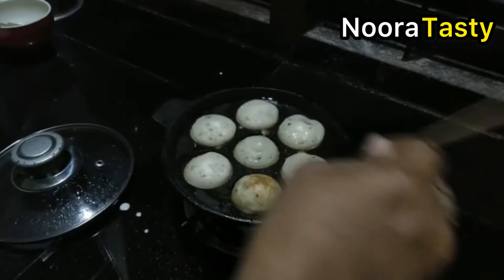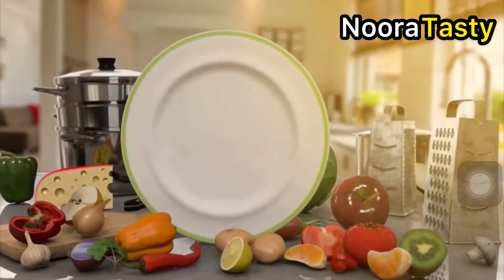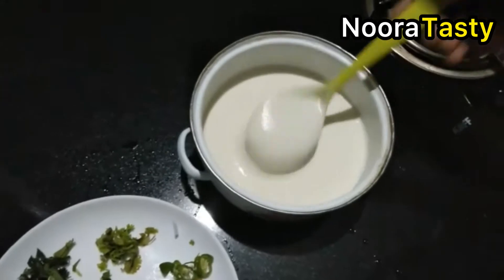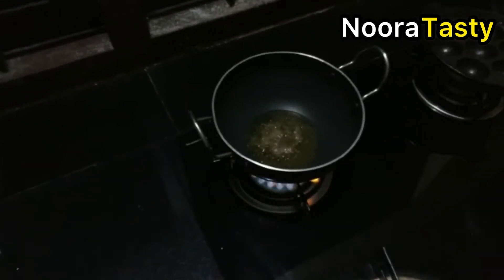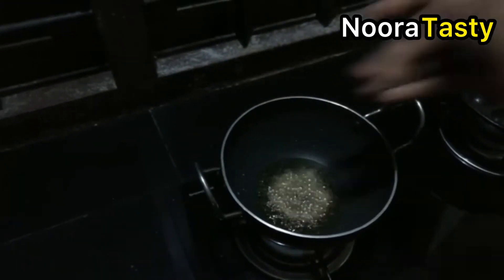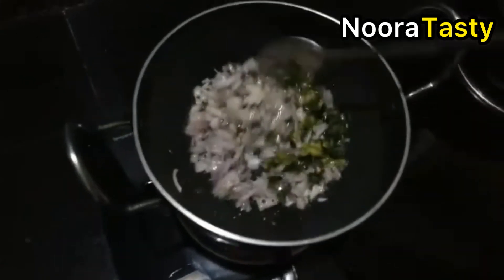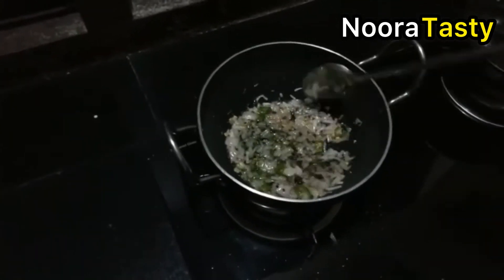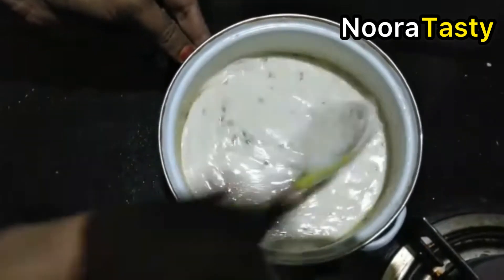ദോശമാവുകൊണ്ട് ഒരു കിടിലൻ സാധനം